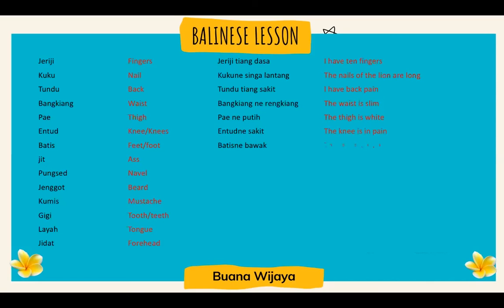BELAJAR BAHASA INGGRIS || LEARNING BALINESE || PARTS OF THE BODY || AWAK/RAGA || ANGGOTA TUBUH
Belajar bahasa inggris dari bahasa bali, dan saya juga baru belajar, mari kita belajar bersama sama, dan tolong feedbacknya yaa teman" 😊